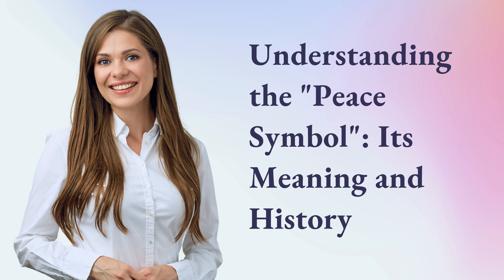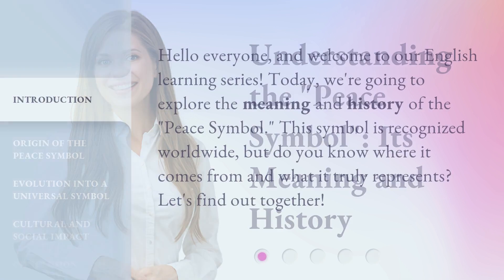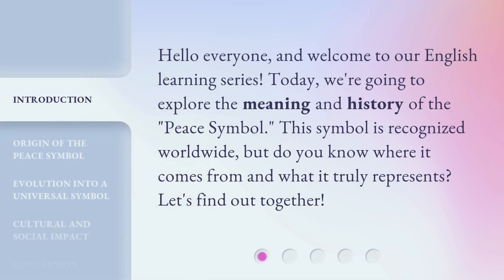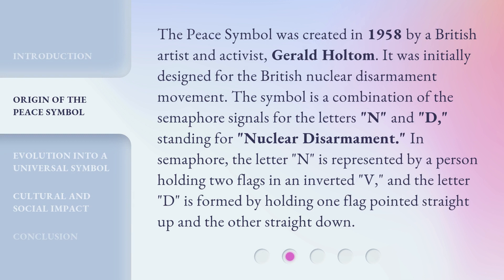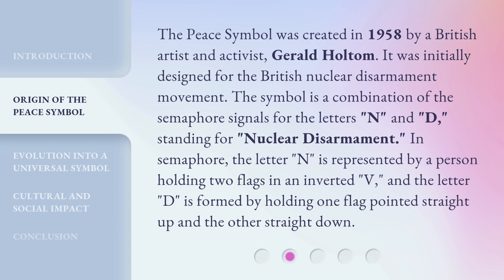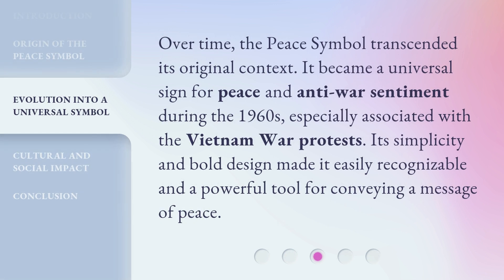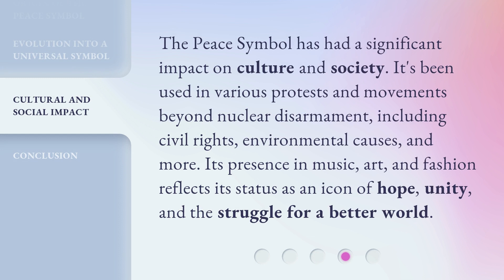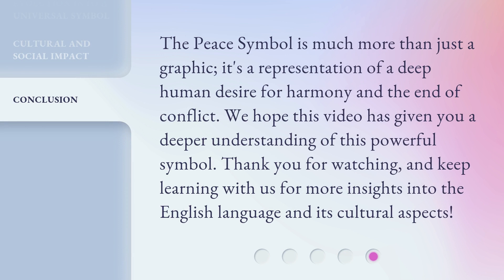Understanding the "Peace Symbol": Its Meaning and History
Unraveling the Enigma: The Fascinating History of the Peace Symbol • Discover the hidden story behind the iconic peace symbol, its profound meaning, and its journey throughout history. From its origins in the 1950s to becoming a symbol of hope and unity worldwide, this video dives deep into the captivating tale of the peace symbol's evolution and impact on society.

00:00 • Introduction - Understanding the "Peace Symbol": Its Meaning and History
00:27 • Origin of the Peace Symbol
01:04 • Evolution into a Universal Symbol
01:29 • Cultural and Social Impact